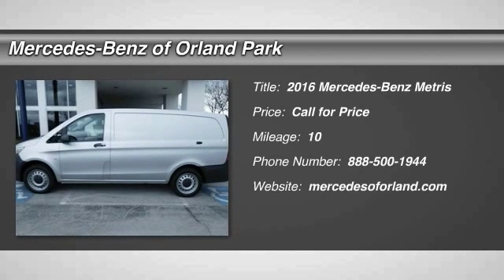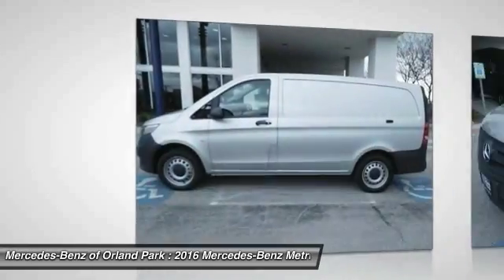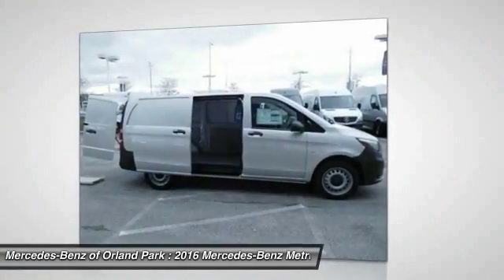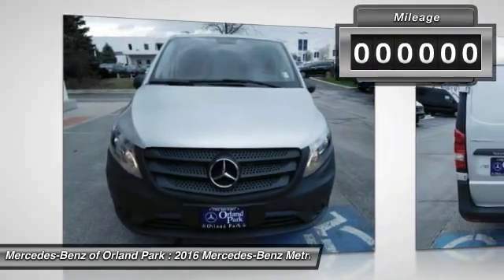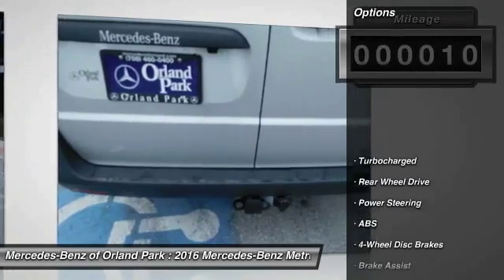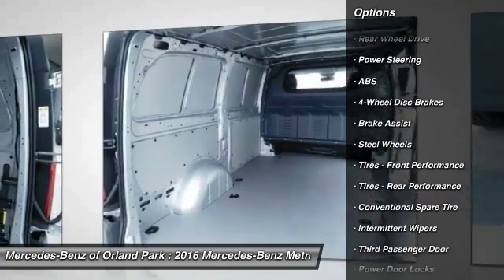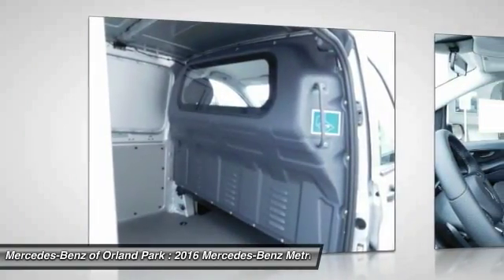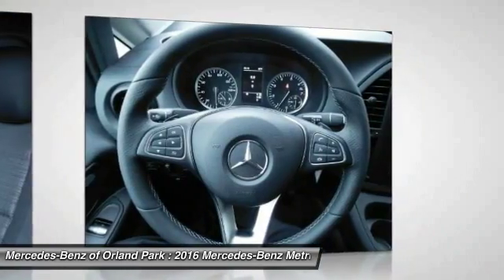2016 Mercedes-Benz Metris Orland Park IL CW1706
2016 Mercedes-Benz Metris CARGO VAN

8430 W. 159th Street